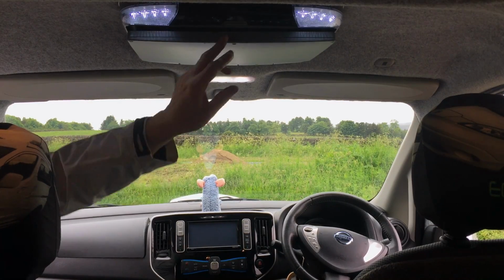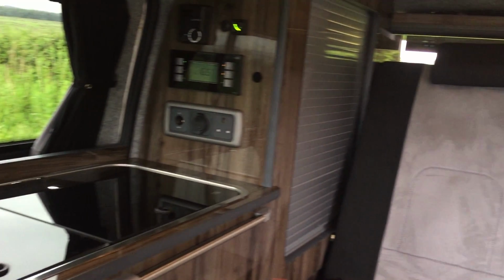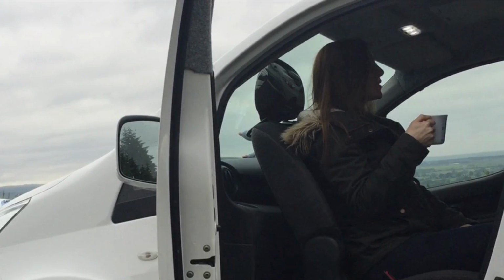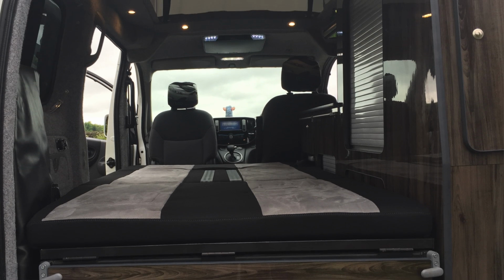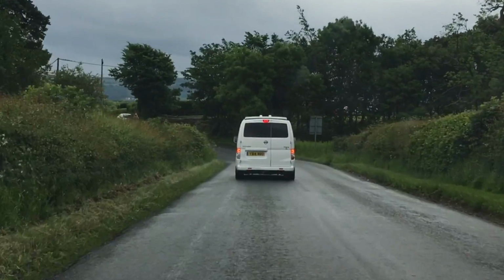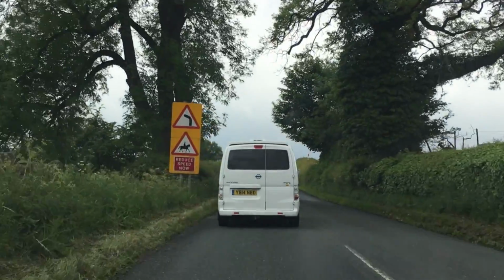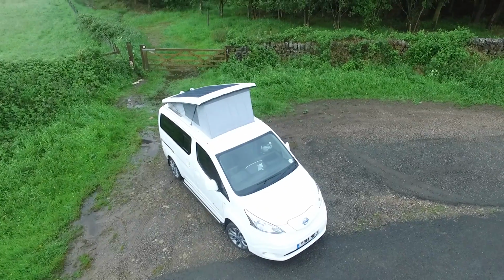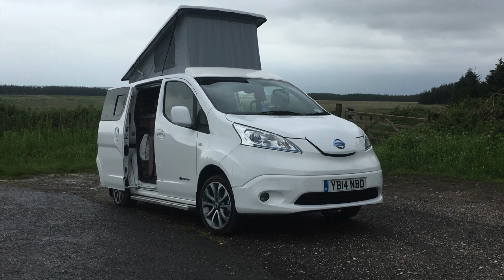Nissan eNV200 Camper Van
Today I have had the opportunity to look around this amazing, bespoke, electric campervan. I can honestly say, this is by far one of the best electric vehicles I've had the pleasure of driving. A real compliment to the owners, Kevin and Elaine Smith.